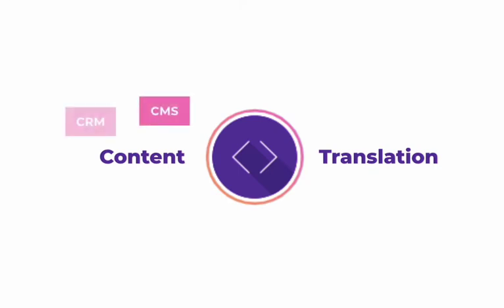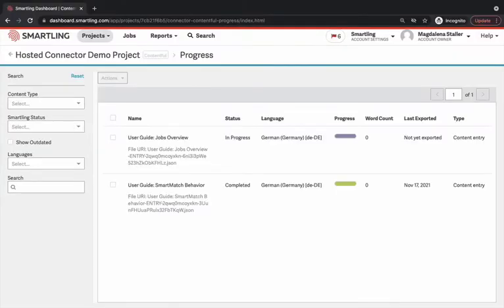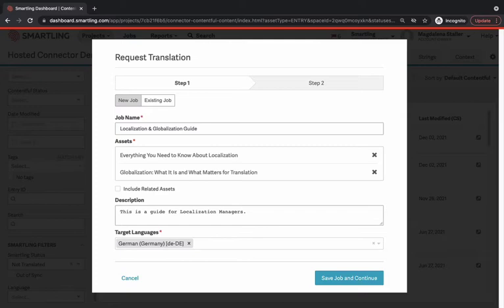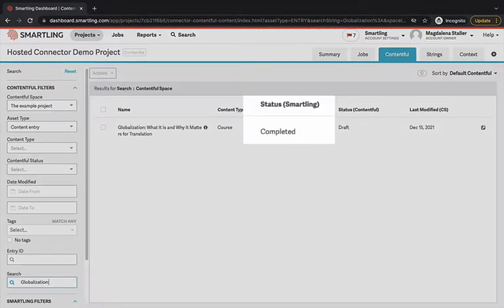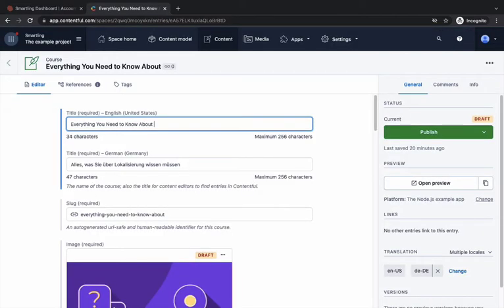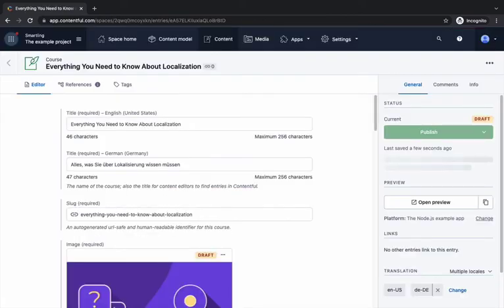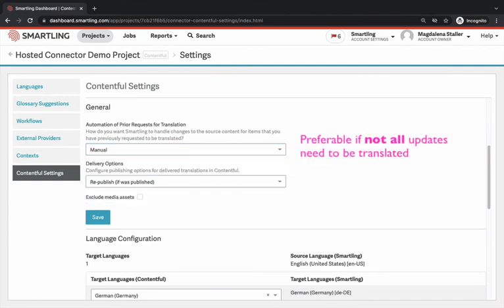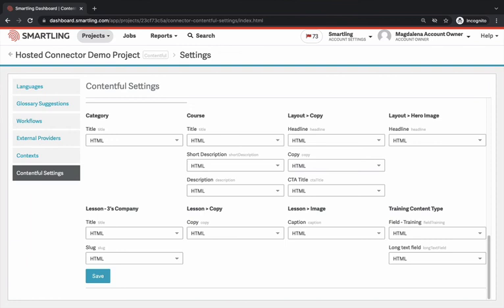Translating with a Hosted Smartling Connector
This video shows how the translation process works with one of the following Smartling Connectors: Contentful, Contentstack, Eloqua, Episerver, Salesforce Knowledge, Salesforce Marketing Cloud, Sanity.io, Yext, Zendesk.

Timestamps:

What is a Connector? 00:07
How does it work? 00:45
How to get started 01:47

How to send content for translation 03:21
What your Linguists see 06:47

How to download completed translations 07:22
Exporting translations manually 07:46

What happens if the source copy gets updated? 09:09
1. Job creation for updated content: Auto ("Daily bucket" jobs) 10:02
2. Job creation for updated content: Disabled 12:29
3. Job creation for updated content: Manual 13:03
Which setting is best for you? 14:42

Connector Settings:
How to add a new language: Language Configuration 15:14
How to add a new content type: Content Parsing 16:43

Help & Support 17:56